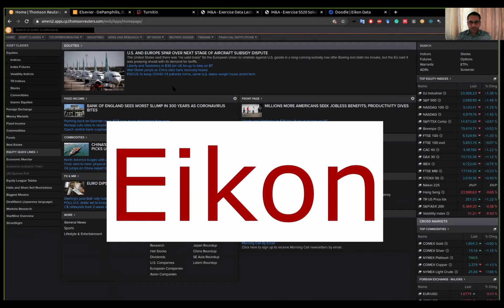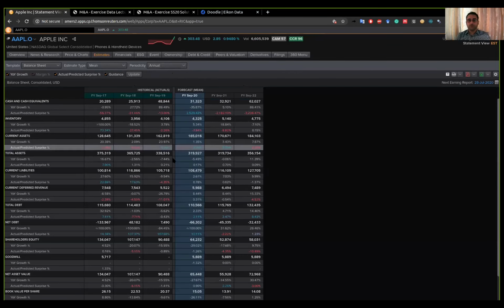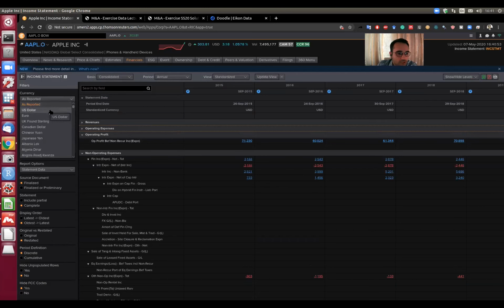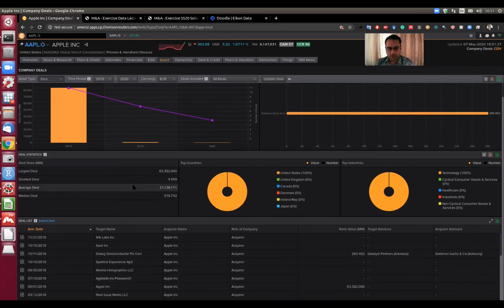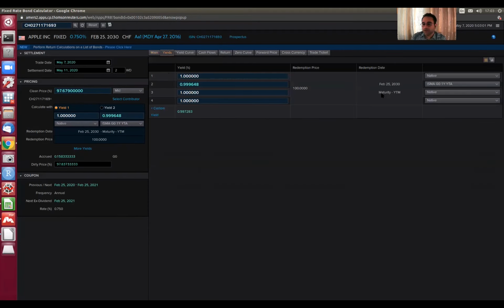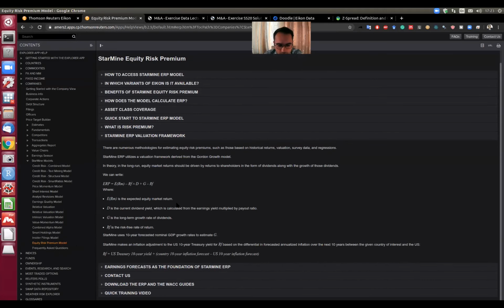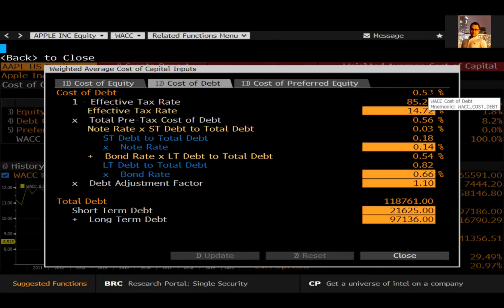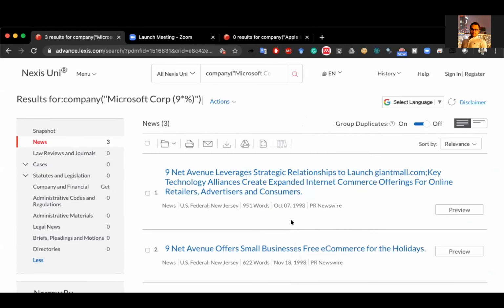Data introduction for M&A course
This is a tutorial for Bloomberg terminal, Refinitiv Eikon, and Nexis Academic for the students of the master course on mergers and acquisitions.